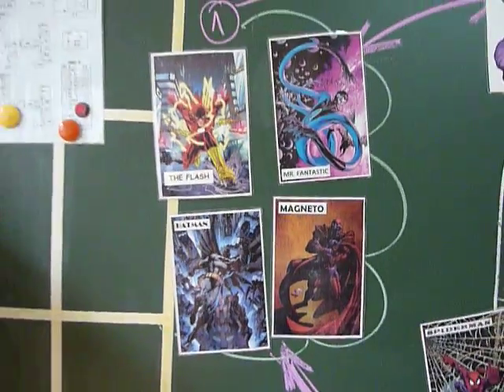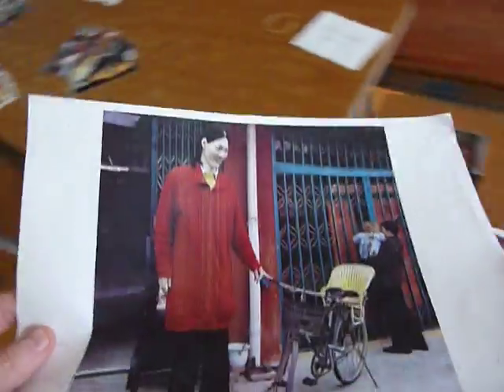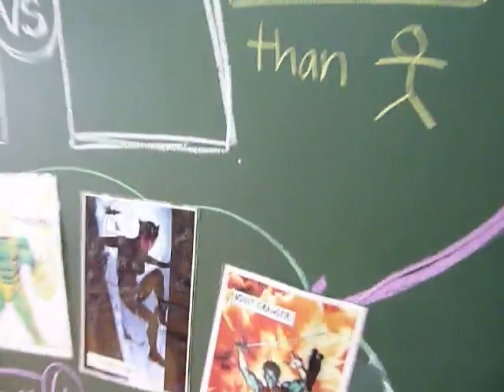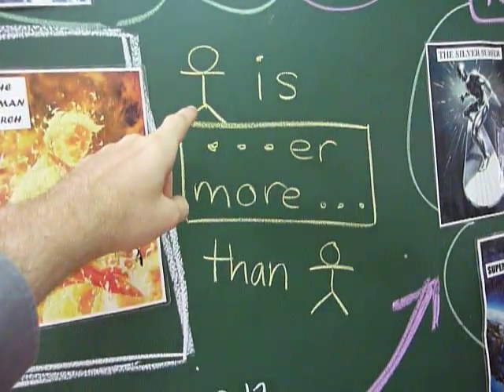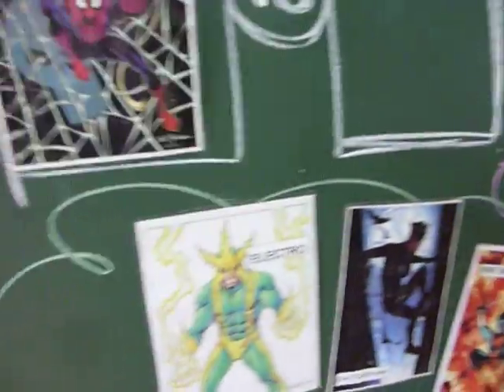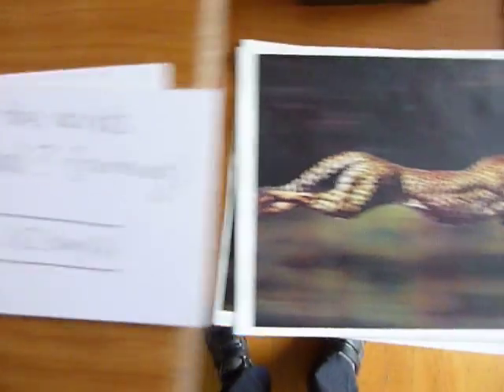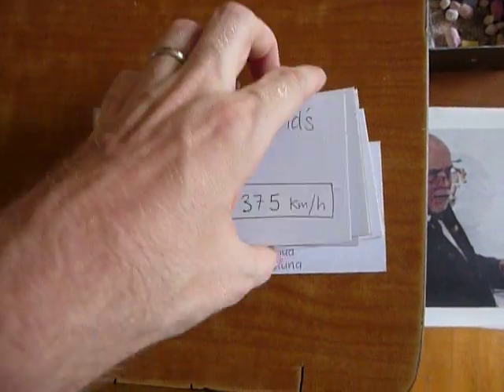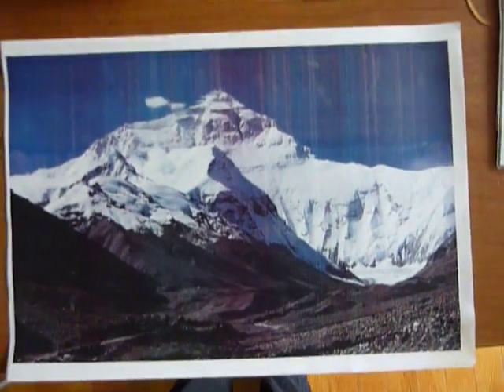Superhero Smackdown Part 2 (Damon Mitchell)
A JHS late 2nd year / early 3rd year plan.
Drill comparatives and superlatives.
Basic mechanic could probably be adapted for other levels or themes.